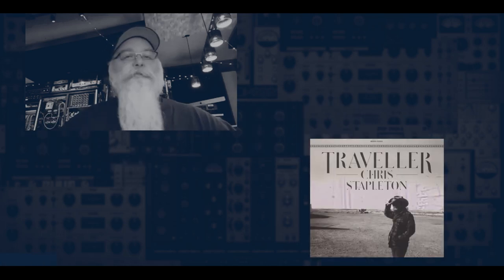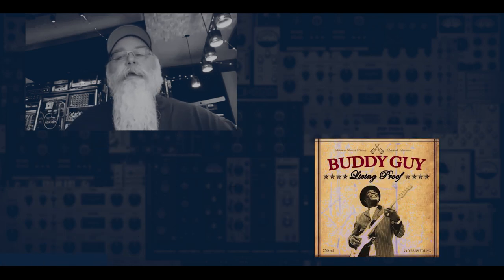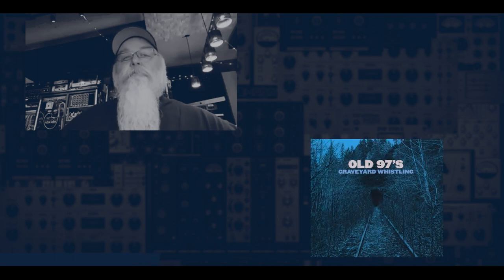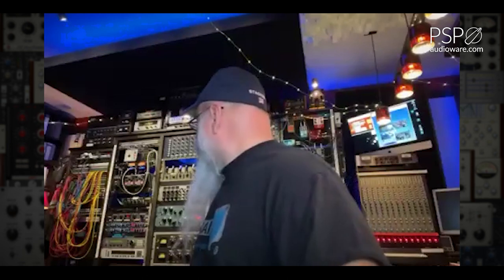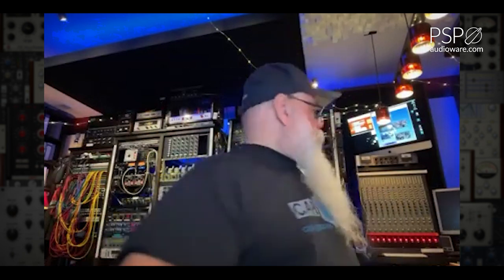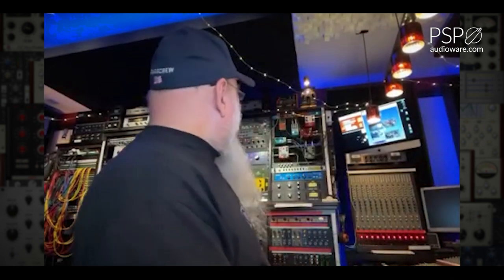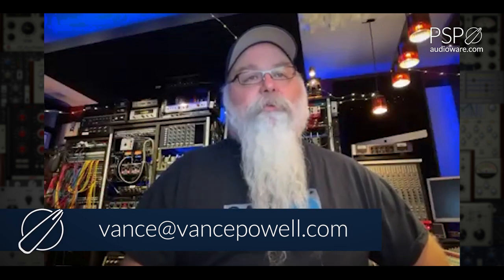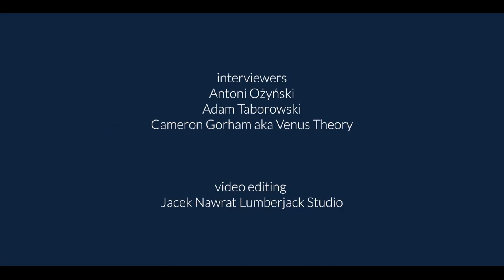The Magic of Hardware with Vance Powell | PSP Master Tales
In this episode of PSP Master Tales, six-time Grammy Award winning record producer, engineer and mixer Vance Powell  (Phish, Chris Stapleton, Jack White, The Raconteurs, The Dead Weather, The White Stripes, Arctic Monkeys, Wolfmother, and Martina McBride, and many more) discusses his favorite hardware units, desert island gear, and some pro tips on what the world of hardware has to offer.

Timestamps:
0:00:00​ Intro
0:00:33​ Desert Island Gear
0:04:38 Speaker Setup
0:07:24 Buying Gear
0:11:17​ Where can people connect with you?